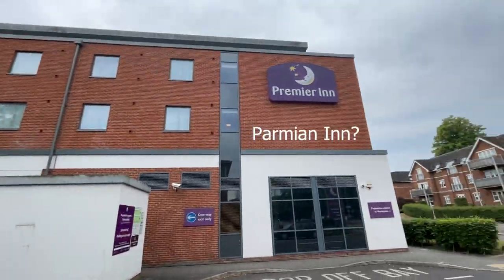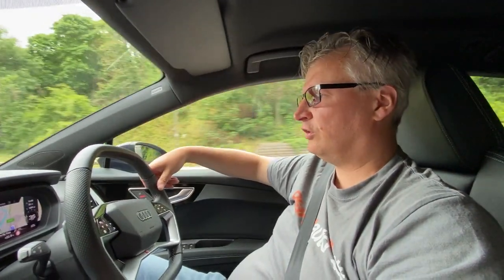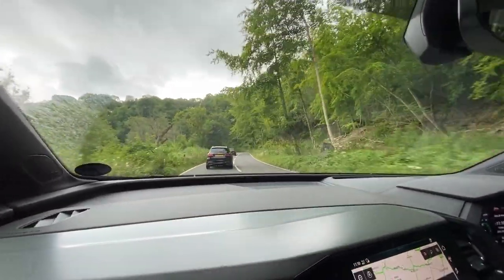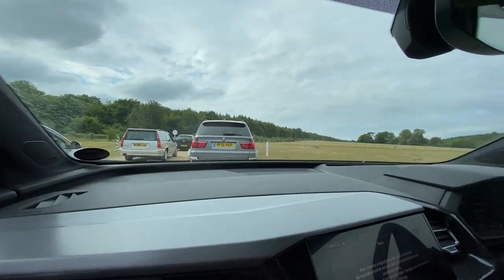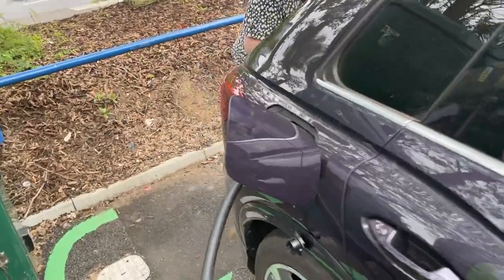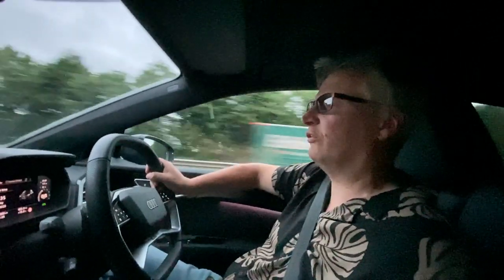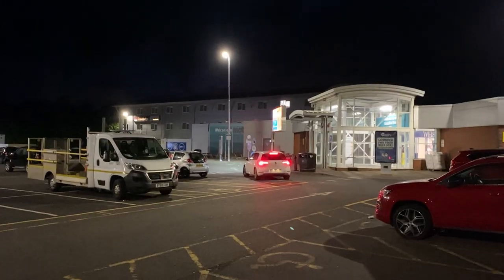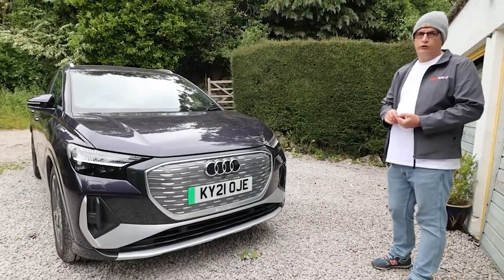Audi Q4 e-Tron 533 miles - How many charges?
After our mammoth road trip down to Goodwood in the Audi Q4 e-tron 40, we were astounded that we managed to get there from The Lake District without needing to stop and charge.

Join us as we return home after adventuring at this year's Festival of Speed.